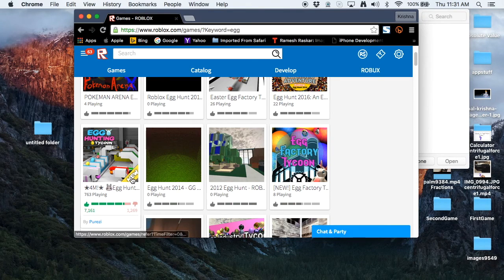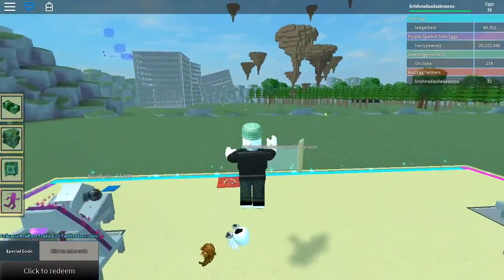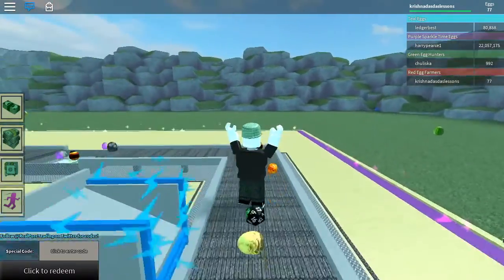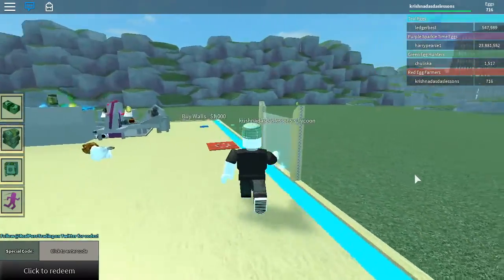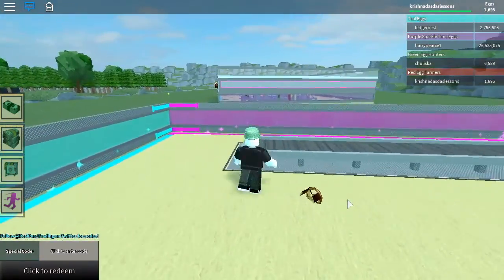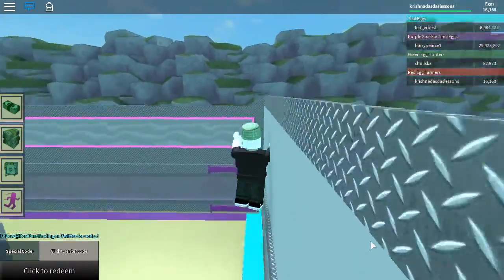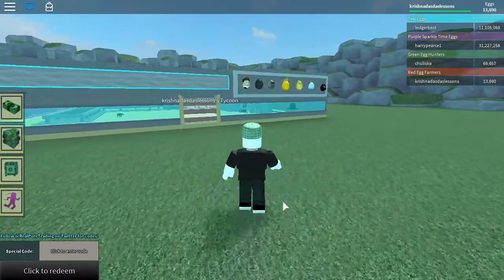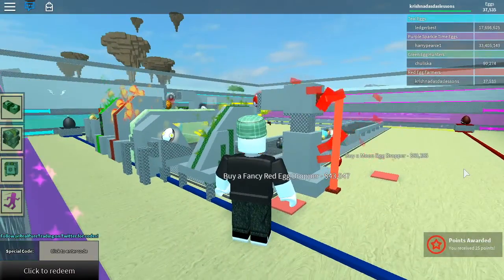Egg Hunting Tycoon Part 1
This video would show you the cool Egg Hunting Tycoon on Roblox.